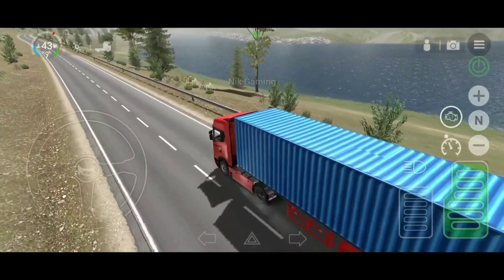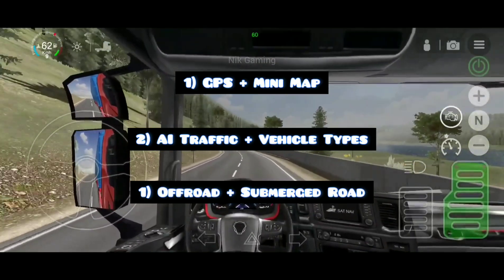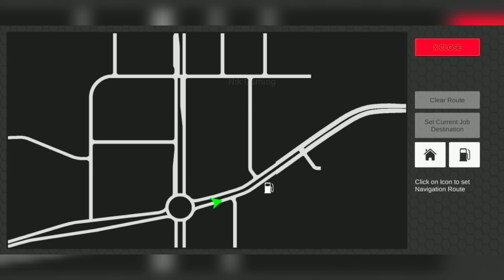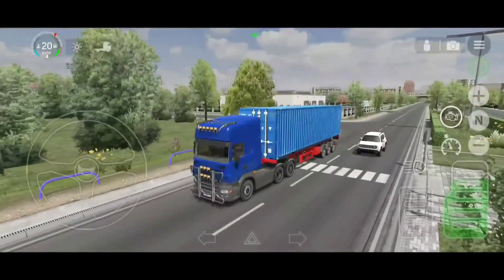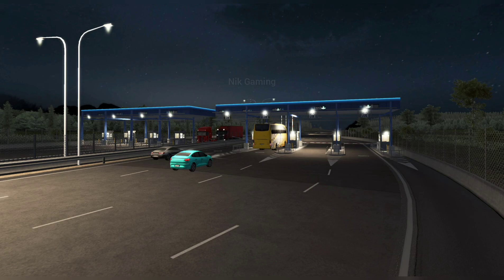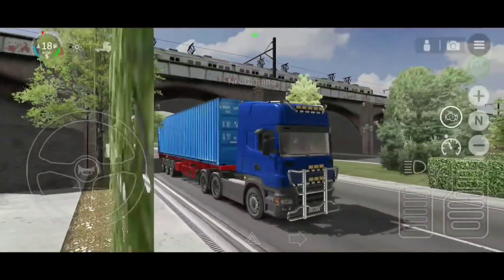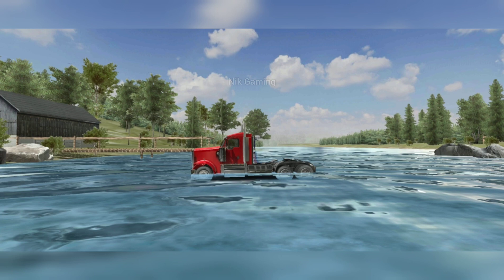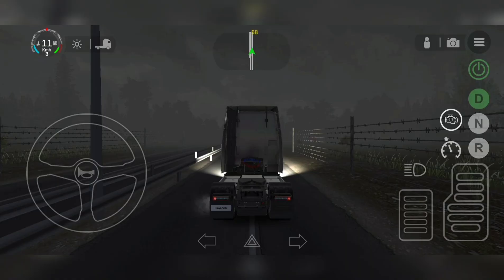Universal Truck Simulator by @dualcarbon6839 | AI Traffic, GPS, Offroad Route, Mini Map, AI Vehicles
Hello everyone welcome back to another video of 'Nik Gaming'
-Today we have lot's of information (Universal Truck Simulator by @dualcarbon6839 )
-Several topics are covered in this video- AI Traffic, AI vehicles, GPS, Mini Map, Offroad Route, Submerged Road, Foggy Weather, etc)

[Info]

®_Nik Gaming_